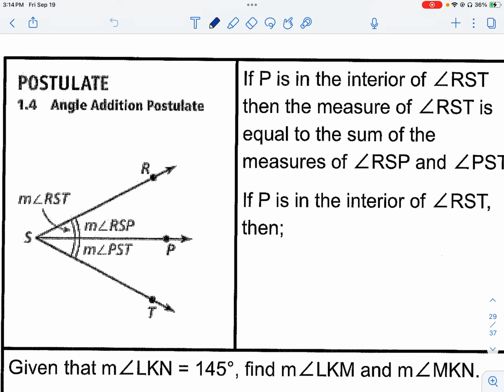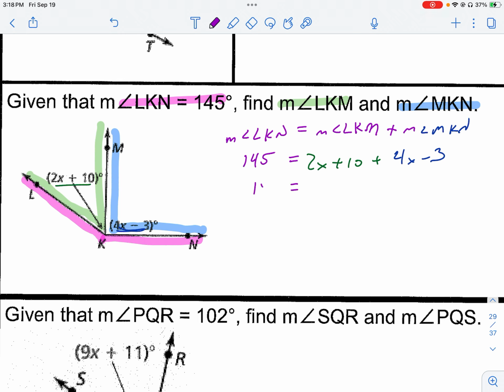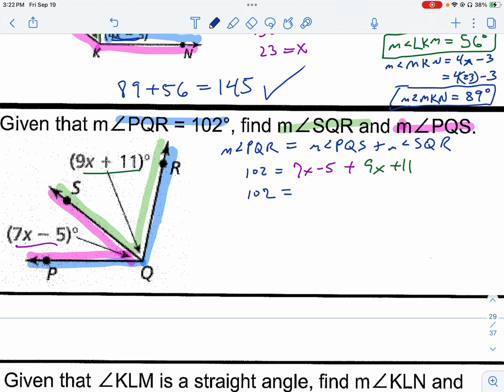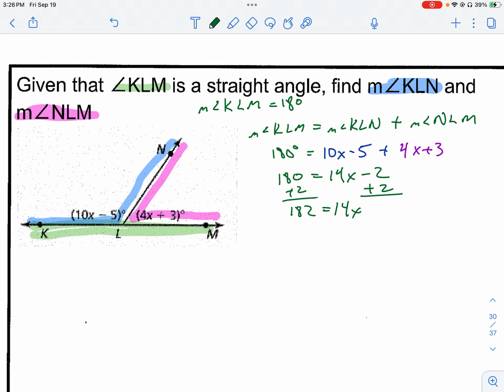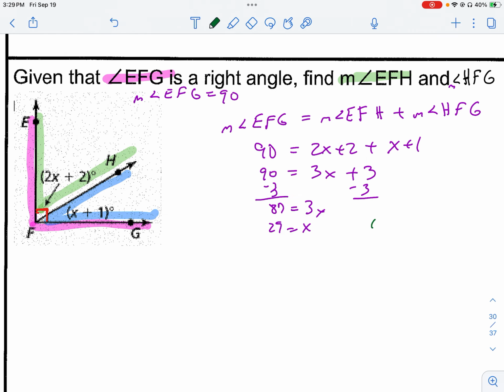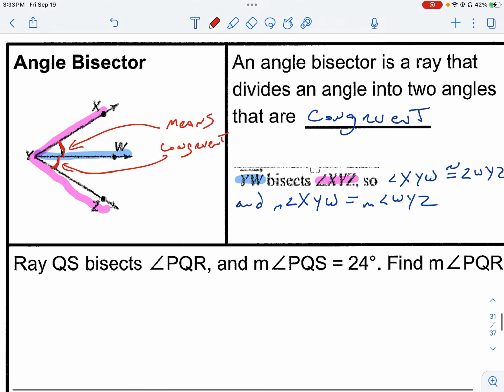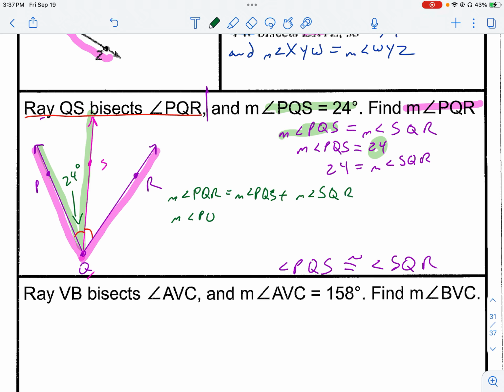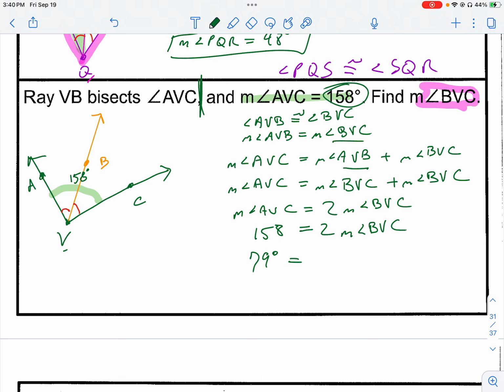Measuring & Constructing Angles pt II